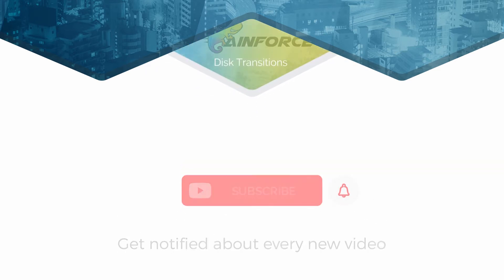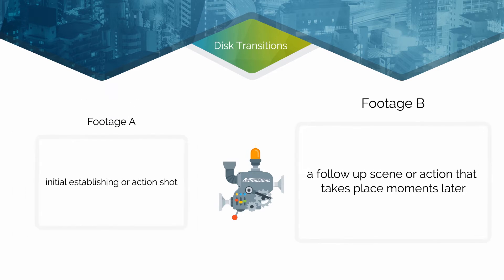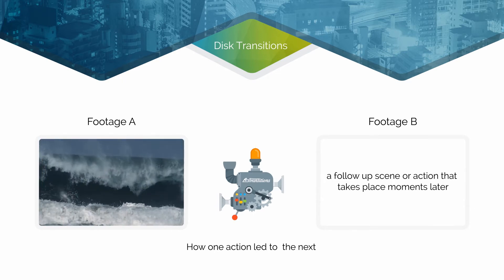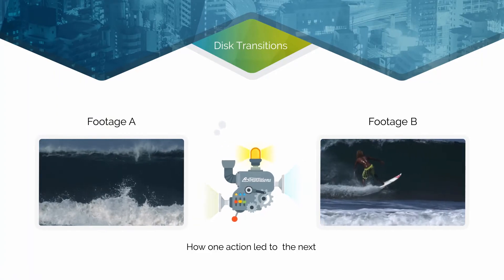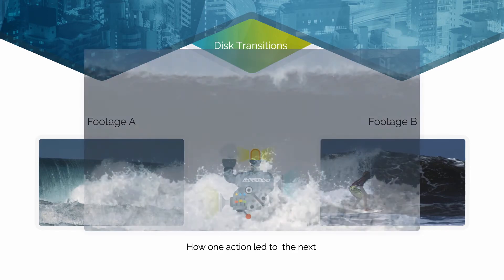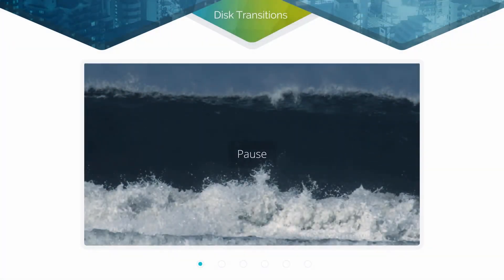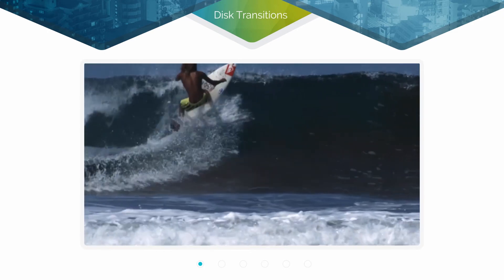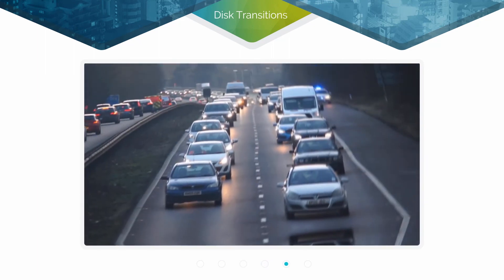Use Case 08. When & How to use Disk Transitions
This video tutorial is suitable for both of our products such as AinTransitions for After Effects and AinTransitions for Premiere Pro.

Please keep in mind that we give this material as an example, so that you have more idea how to use this type of transitions. In reality, this type of video transitions can have many more use cases, besides, it depends on the type of your video and the content of the materials (photos, videos) you use. We only give a starting point.